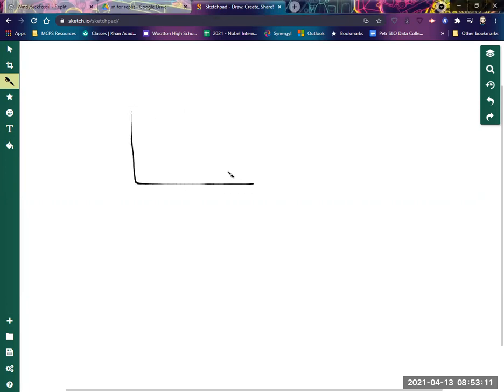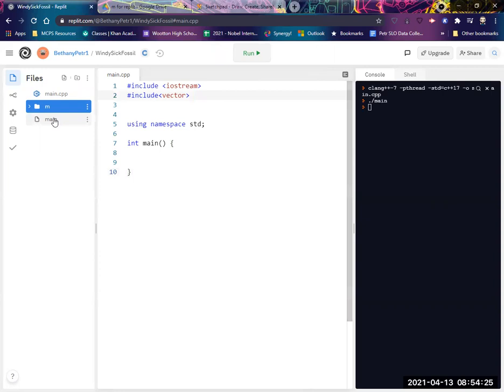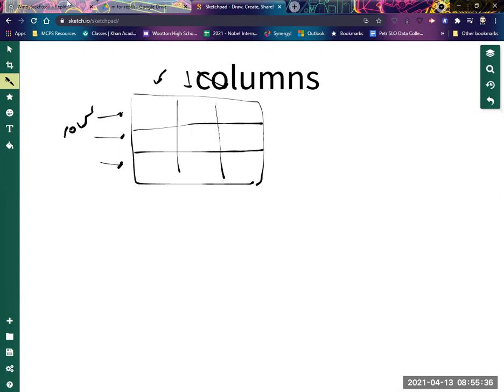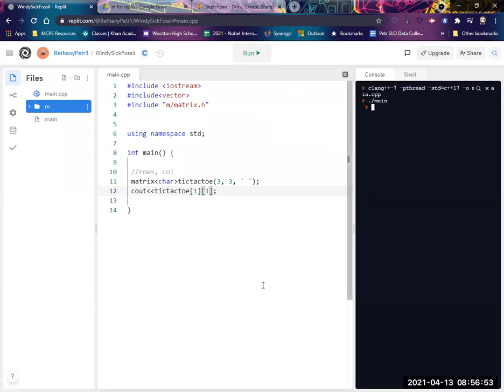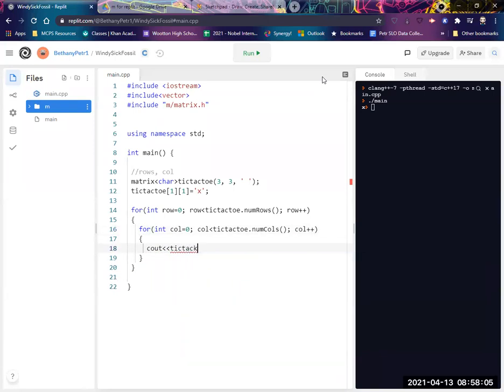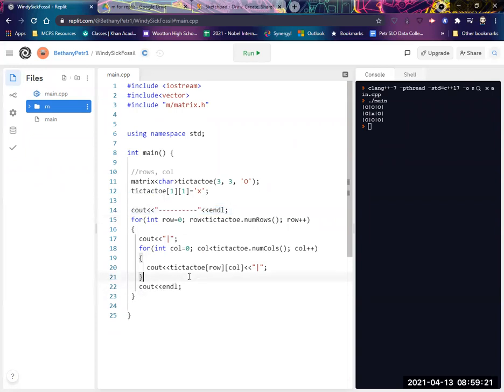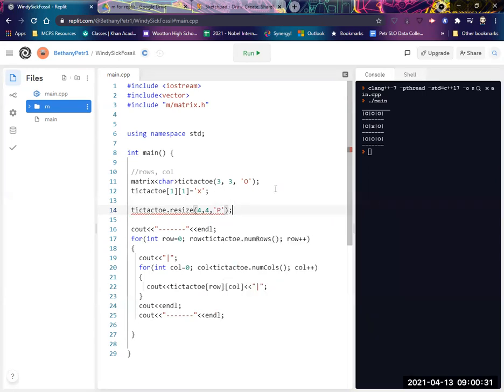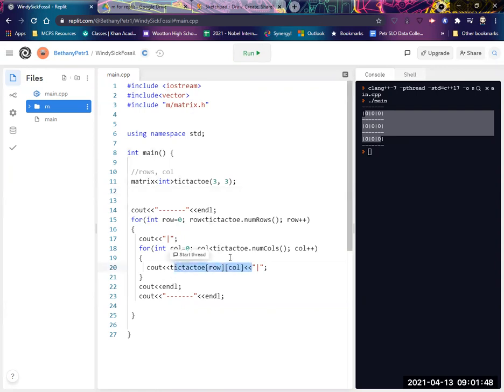C++ Matrix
How to use a small matrix library in C++ to create 2-dimensional grids for data storage.